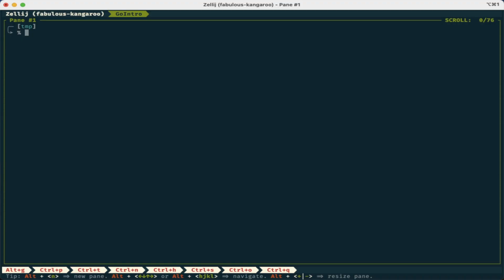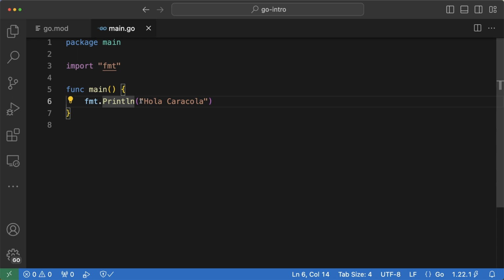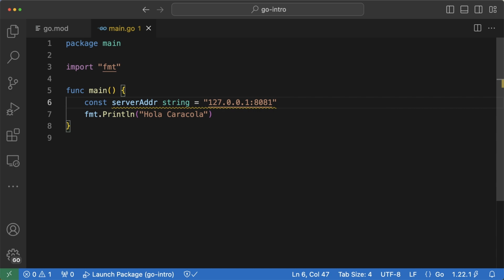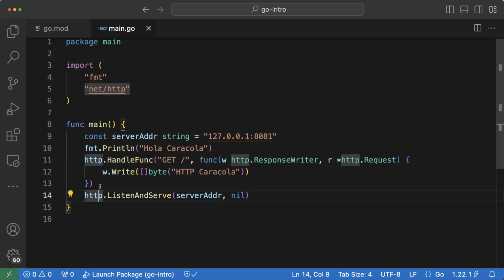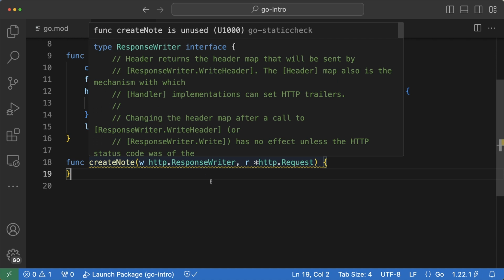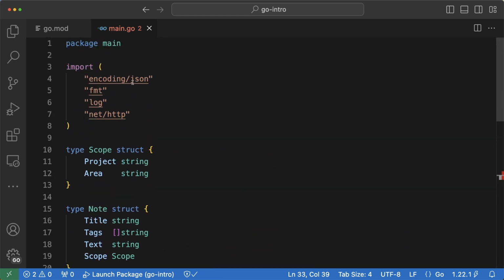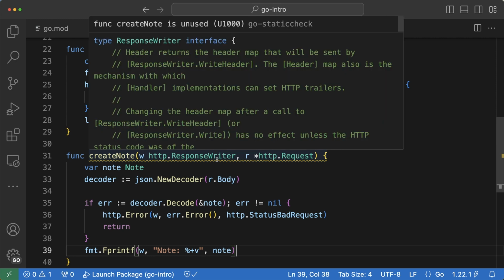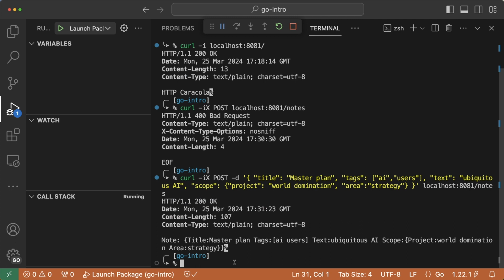Intro to Go - Part 1 - HTTP basics with Go 1.22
In this episode, we create a basic HTTP server with a couple of endpoints to backend developers with no prior experience on Go. It uses only the standard library functionality, but takes advantages some of the new features introduced in Go 1.22.